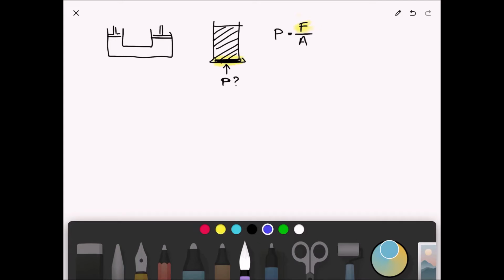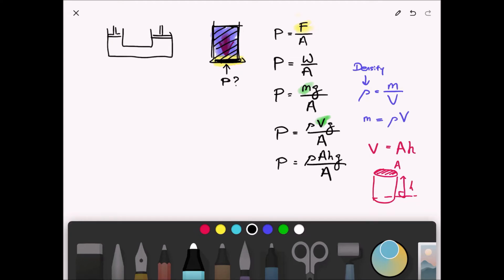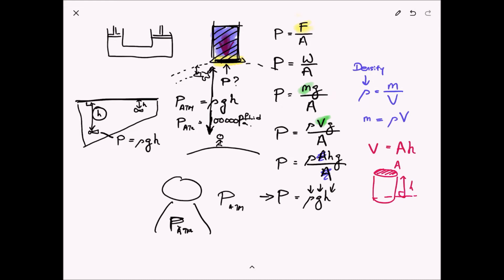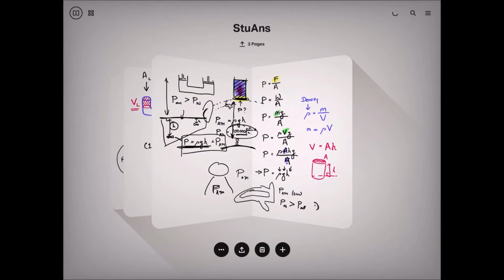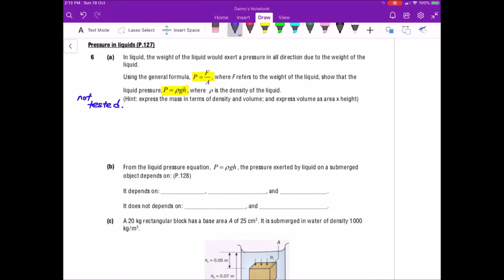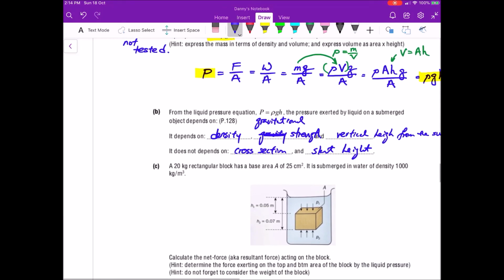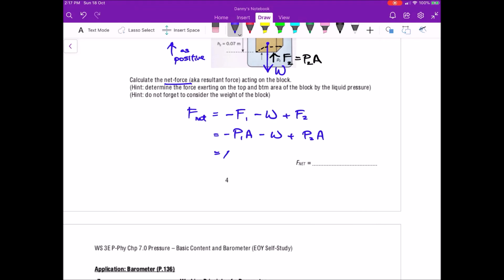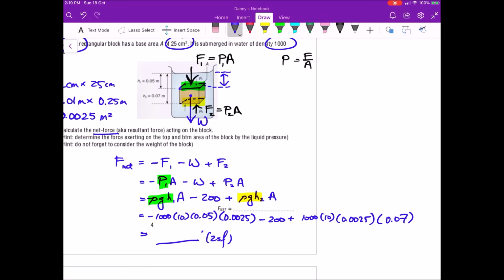WS 3E P-Phy Chp 7 Pressure - Liquid Pressure (Application of the formula)